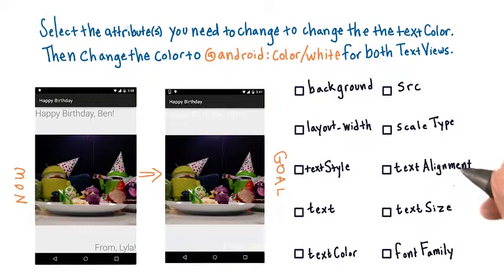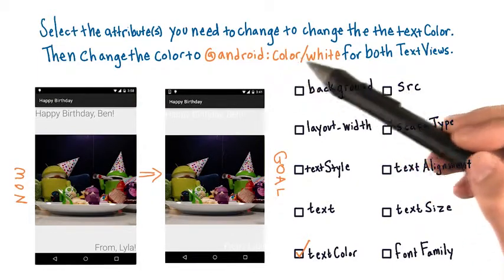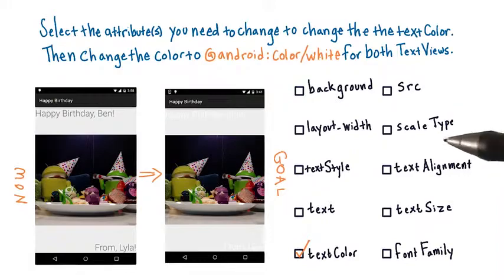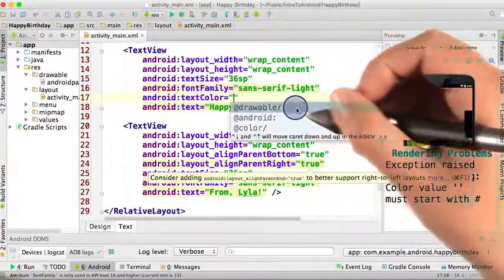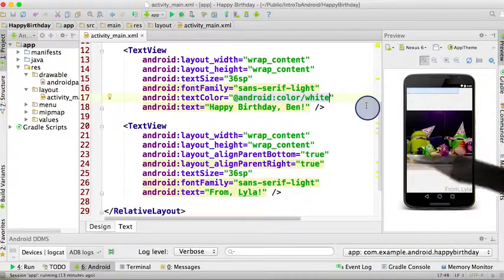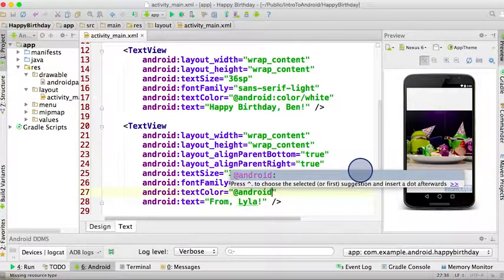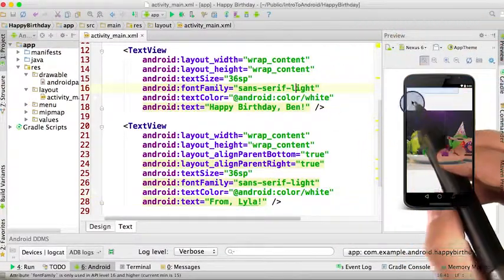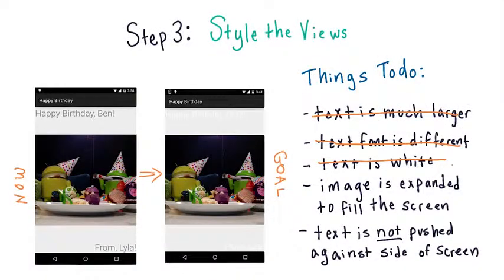Setting the Color Solution in Android studio